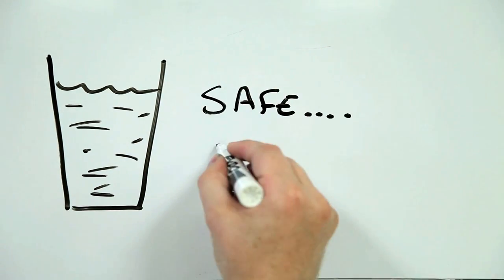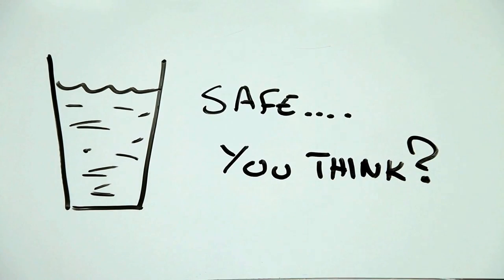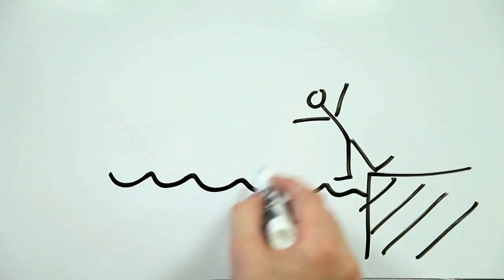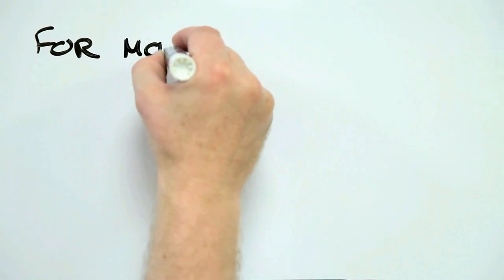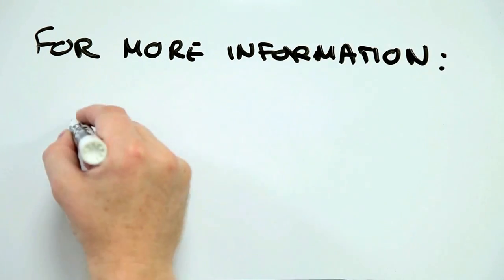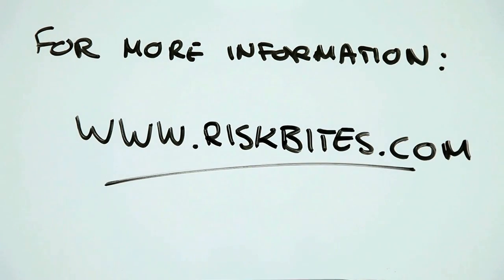Ten ways water can kill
A tongue in cheek look at the potential dangers associated with water - that at the same time sets the scene for some rather intriguing future videos on risk and safety.